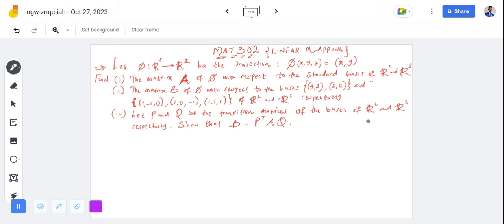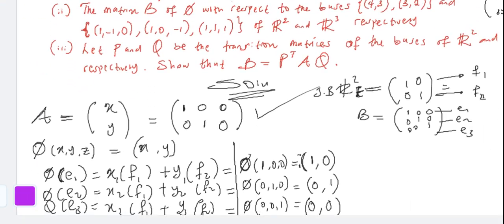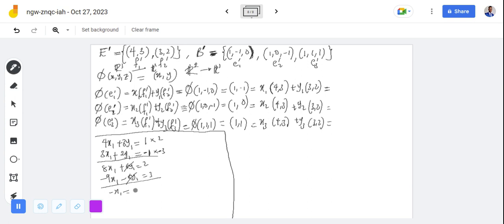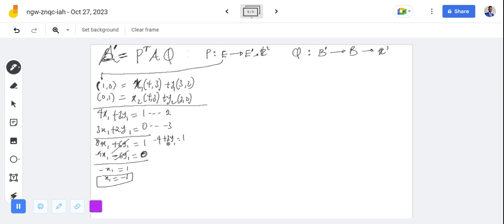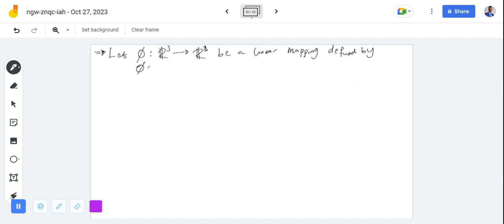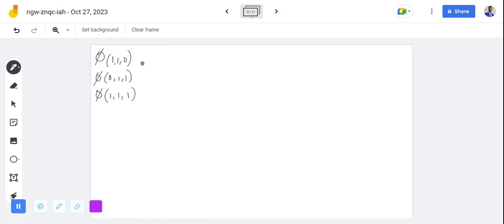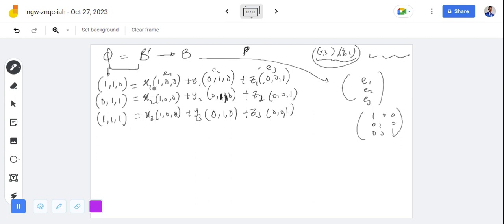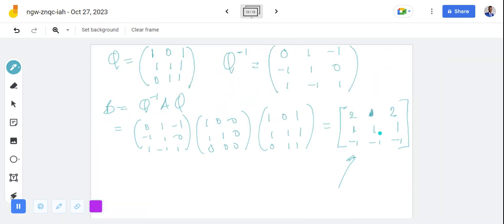LINEAR MAPPING {Series 3}